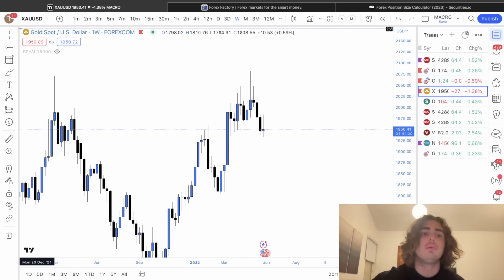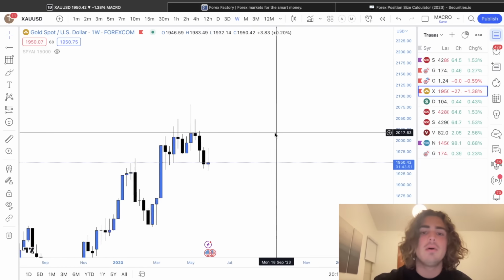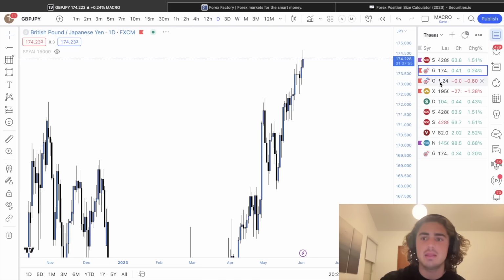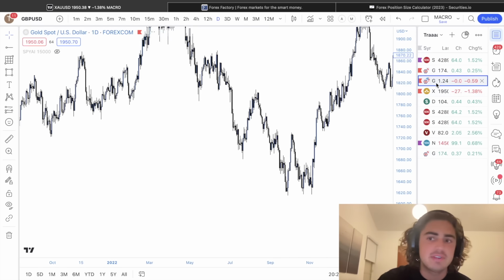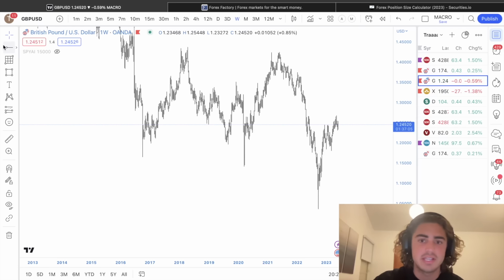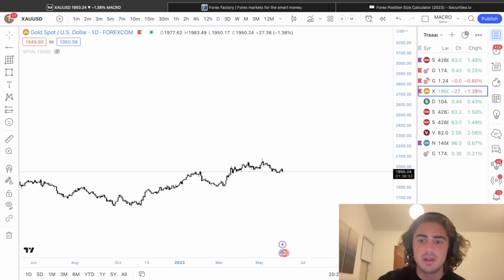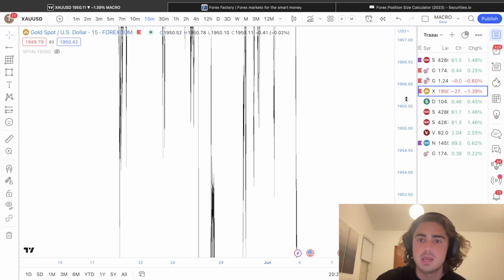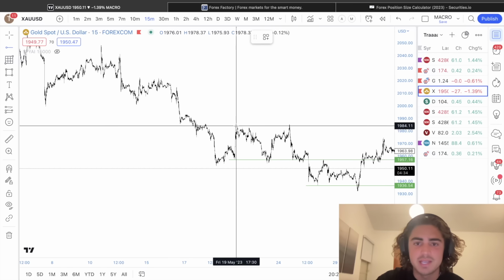Boot Camp Day 10: Liquidity Pt. 2